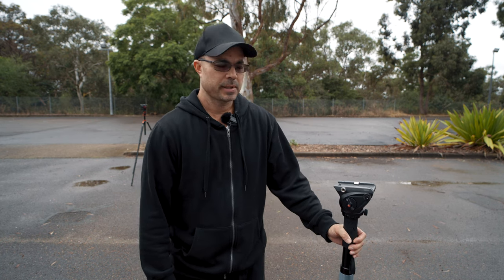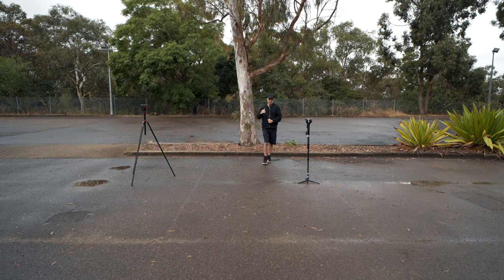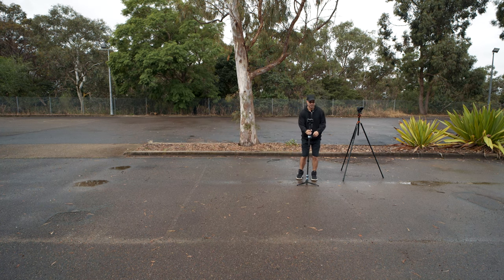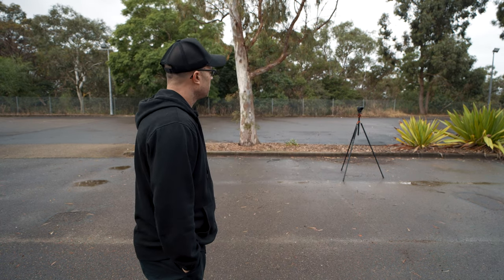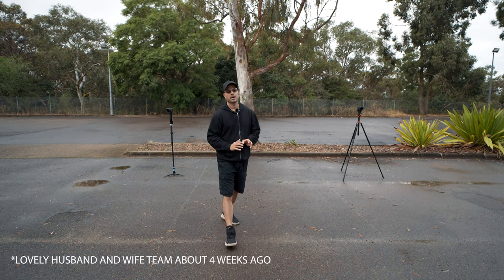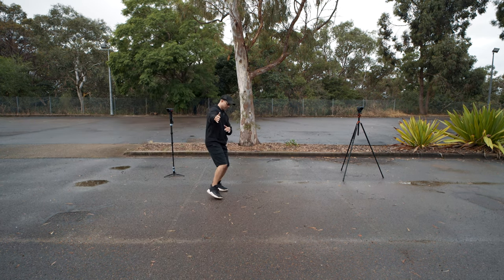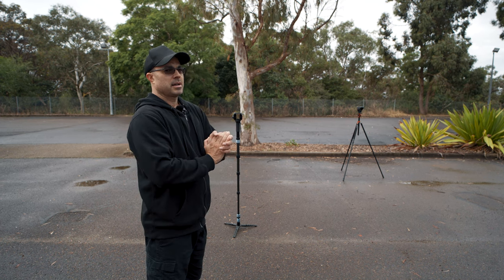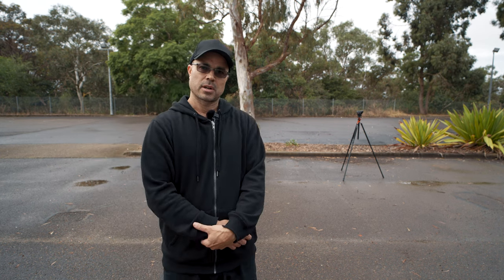Filming a Wedding Ceremony SOLO : Where to position yourself : PHOTOGRAPHERS PLEASE ALSO WATCH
In this video I run through a detailed play by play of a typical western wedding civil ceremony.

This video focuses on where to stand , and which shots I think are priority.

Mainly geared towards solo shooters but also some handy info if you are shooting in a team (with the main difference being, DON'T be in each others shots lol - that includes leaving tripods around.. this is not covered in this video though.)

I need to have a video like this to be able to point new shooters to a 'tutorial' on how i think its best to cover weddings.
I also use similar methods for catholic weddings. (with one main difference being, with two cameras you can often stand them next to each other down the front on the left side with one on the speaker or priest and the other on the couple who are sitting down on the opposite side, will need a longish lens for the latter shot, apart from that its almost the same)

HOPE YOU ENJOY or find it useful.
I plan on making a few of these tute/discussion videos.
Kind of like my own Wedding Film School

PHOTOGRAPHERS also please watch.
lets ' WORK AS A TEAM ' lol

Shot on :
Sony a7IV
Samyang 18 mm 2.8
Shot on manfrotto tripod with mvh500ah fluid head

Gear discussed :
Siriu monopod with mvh500ah fluid head attached
k&f tripod in the bg also with mvh500ah (done a video on this)